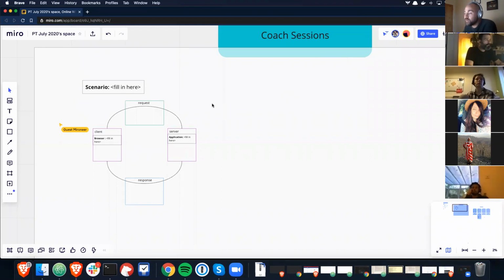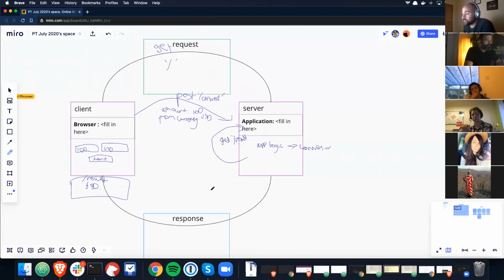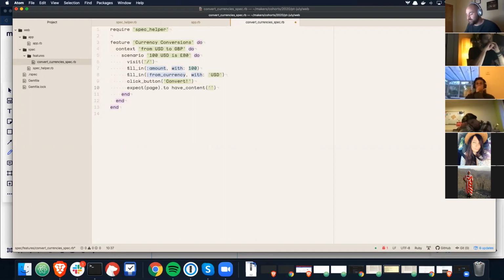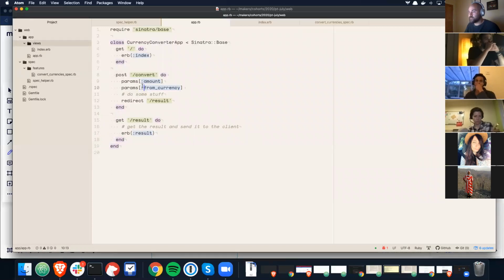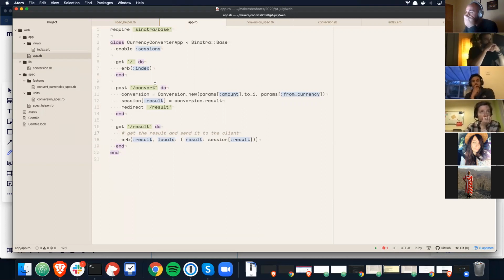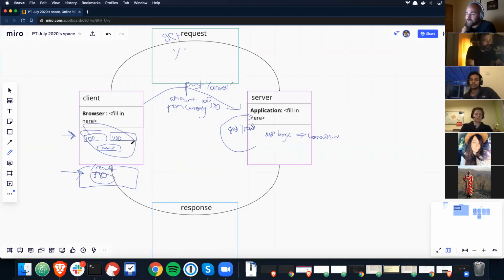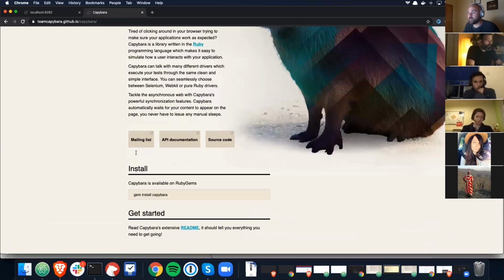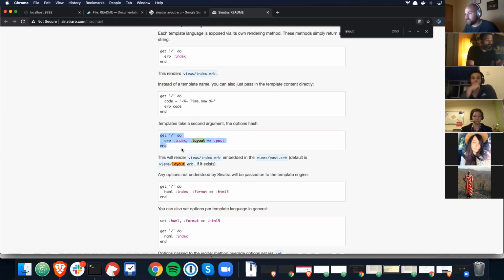Makers | Web | Demo: Test-driving a simple Sinatra app